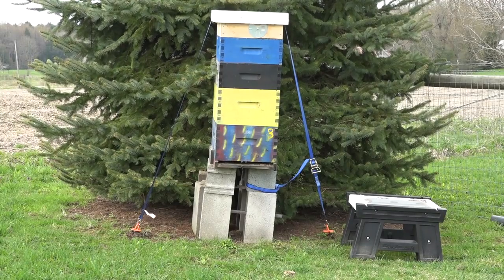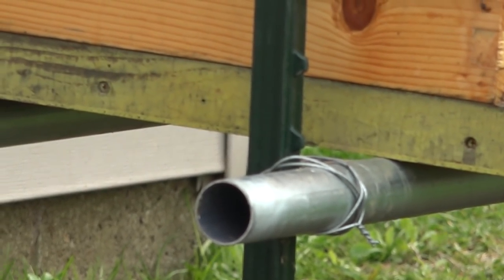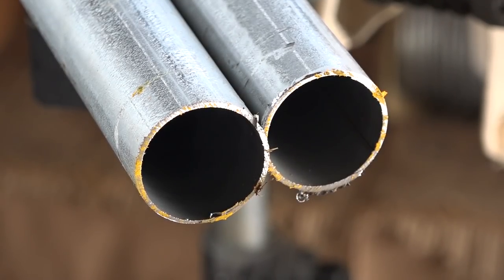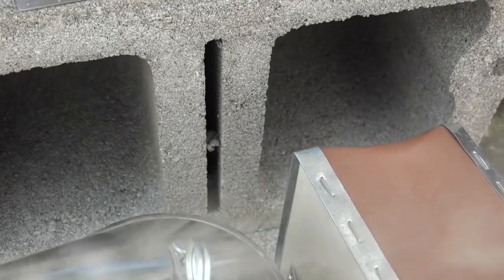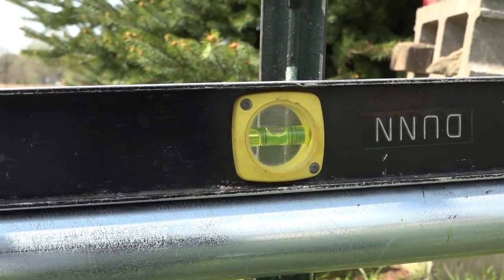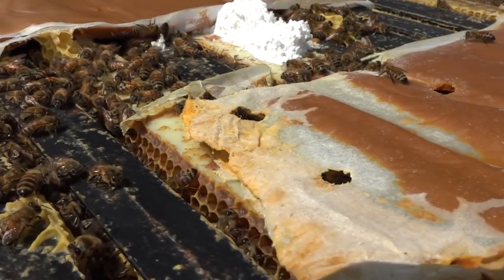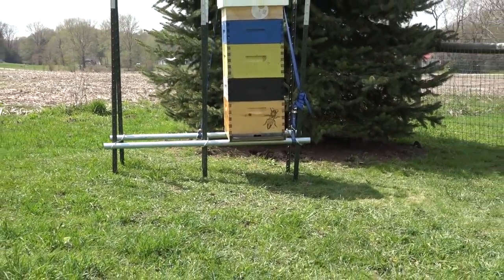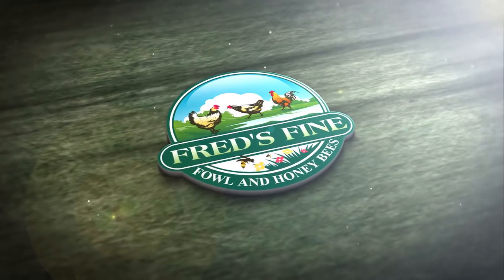Bee Hive Stand, Inexpensive, Long Lasting, Do it yourself. Works on uneven ground, No Blow-Over!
Fixing a tilting bee hive on uneven ground is easy. In this video, I swap out a leaning hive support for one that levels the hive and provides anchoring during high winds.

Parts list is below:

1) 6 foot tall iron T-Posts:  Available through Home Depot, Tractor Supply etc.

2) Large U-Bolts

3) 48" level

4) Socket Set

5) 10 foot length of 1.5" diameter conduit: Home Depot

6) Ratchet Straps